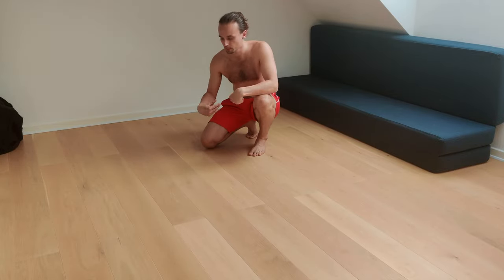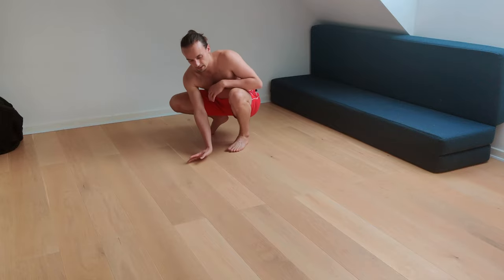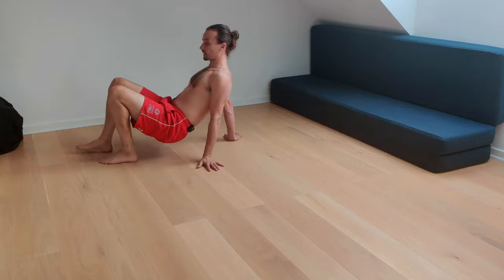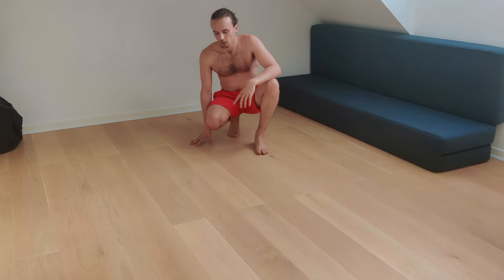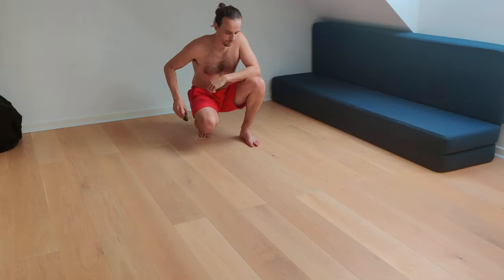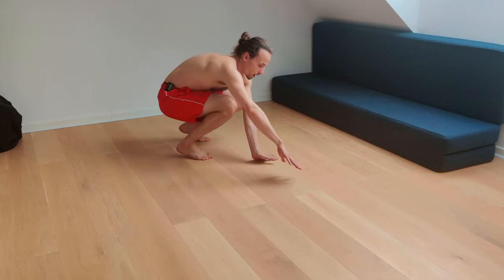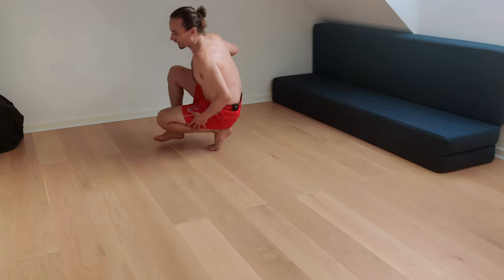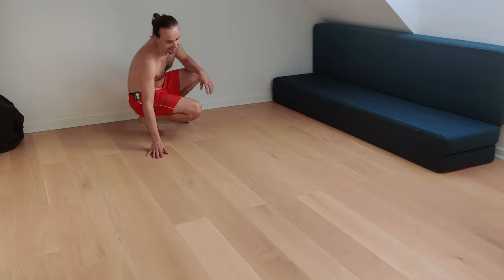Upper & Lower Body - 4 Movements Follow Along - Crawl, Crab, Monkey, Duck Walk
Gain strength and stability in your body with these 4 animal movements.

Liked the video?